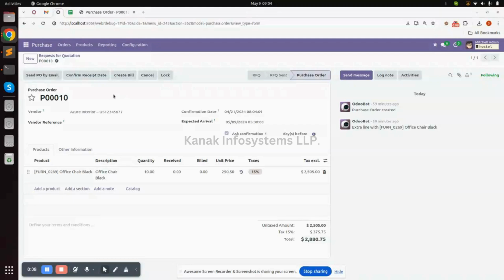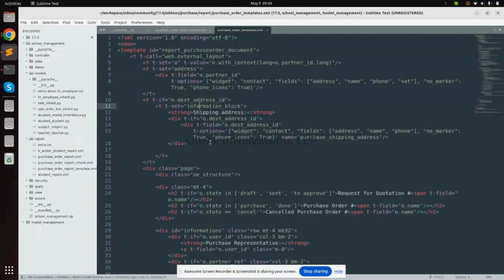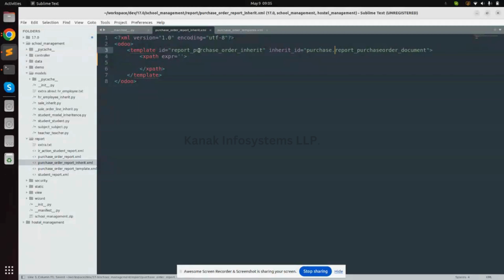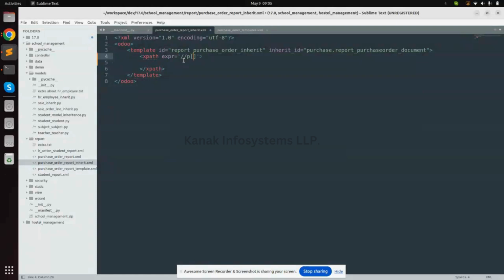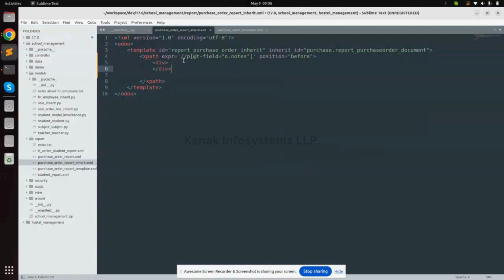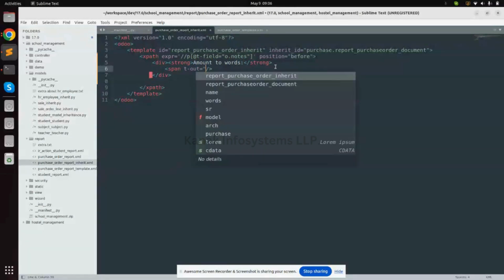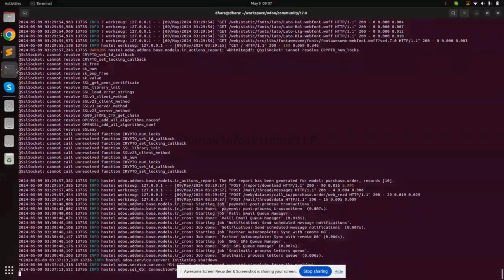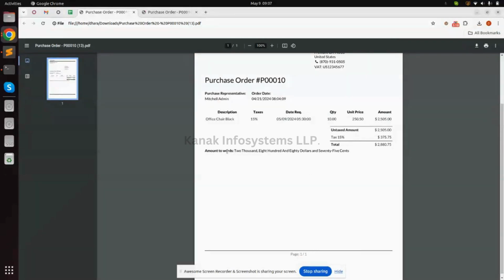How To Inherit QWeb Report And How to Add Custom Field - Odoo Tutorials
Are you struggling to customize your QWeb reports in Odoo? This video will teach you the insider secrets to inheriting QWeb reports and adding your own custom fields. Learn the step-by-step process to take full control of your reporting and deliver the exact information your business needs. Stop settling for generic reports—unlock the power of QWeb customization today!